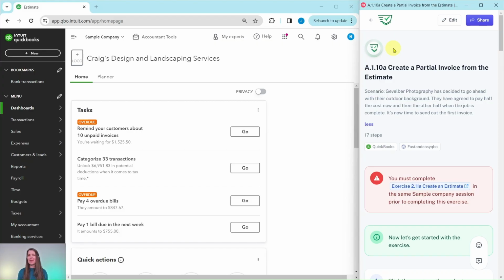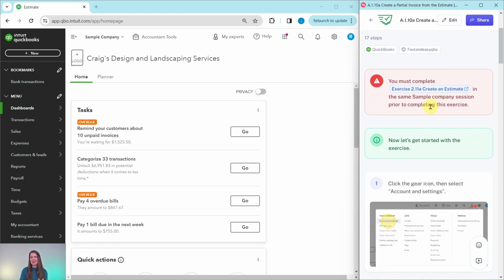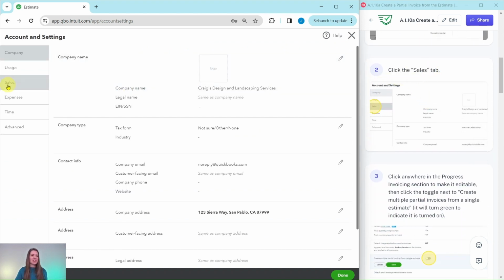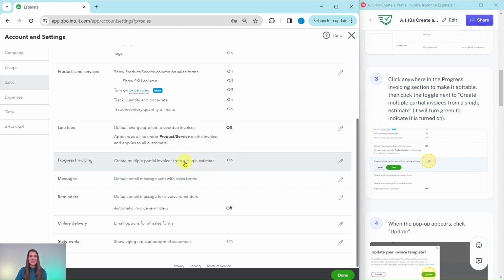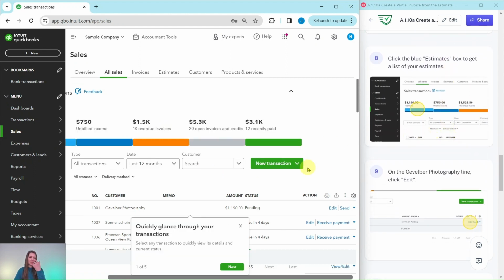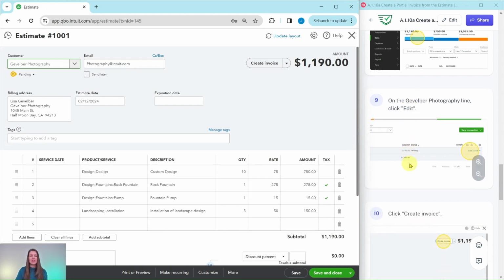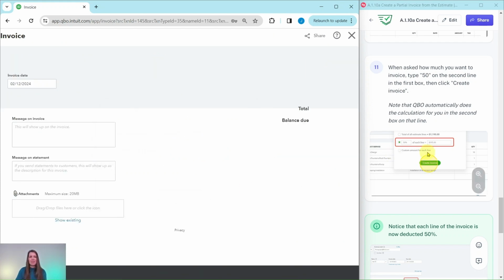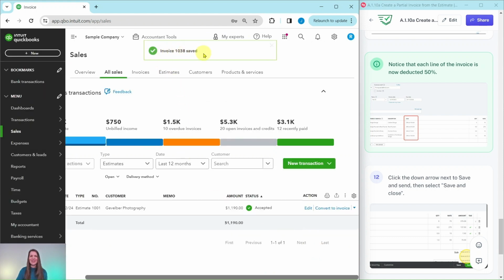Let's Practice QBO - Create a Partial Invoice from the Estimate